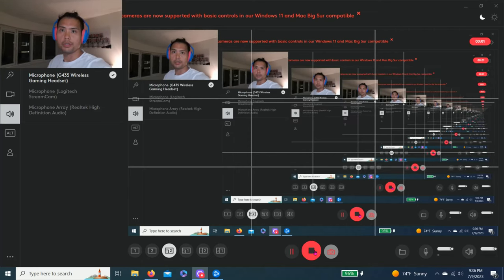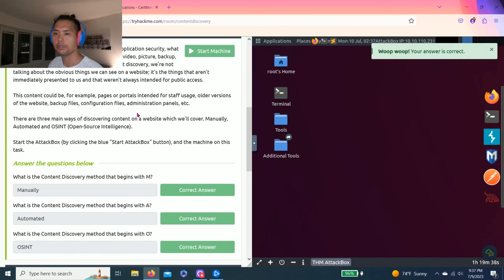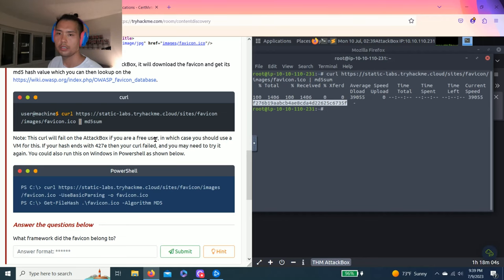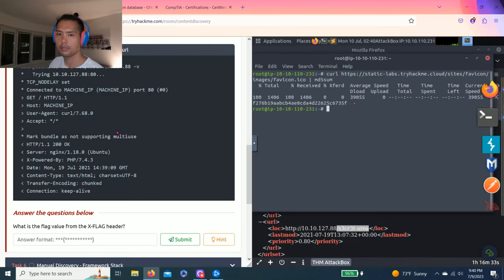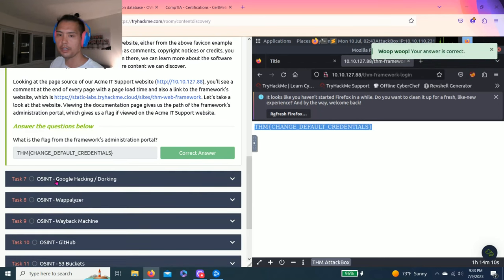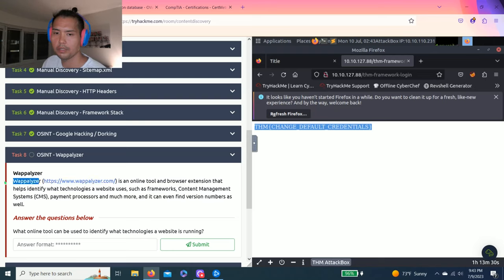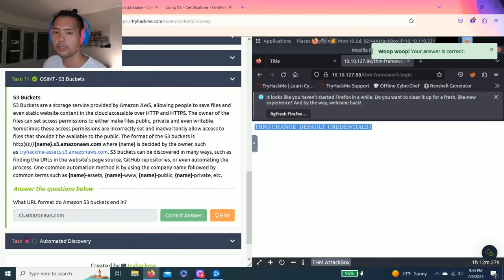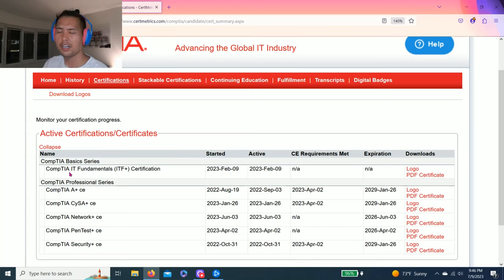TryHackMe | Content Discovery | Walkthrough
Learn the various ways of discovering hidden or private content on a webserver that could lead to new vulnerabilities.

♾️TIMESTAMP ♾️
0:55 Task 1 - What Is Content Discovery?
1:38 Task 2 - Manual Discovery - Robots.txt
2:25 Task 3 - Manual Discovery - Favicon
3:39 Task 4 - Manual Discovery - Sitemap.xml
4:24 Task 5 - Manual Discovery - HTTP Headers
5:15 Task 6 - Manual Discovery - Framework Stack
7:07 Task 7 - OSINT - Google Hacking / Dorking
7:33 Task 8 - OSINT - Wappalyzer
7:54 Task 9 - OSINT - Wayback Machine
8:08 Task 10 - OSINT - GitHub
8:27 Task 11 - OSINT - S3 Buckets
8:52 Task 12 - Automated Discovery

Content discovery, also known as web content enumeration or web scraping, is the process of identifying and retrieving information about the content present on a website or web application. It involves systematically searching for and accessing different URLs, directories, files, or resources associated with a target website to gain a comprehensive understanding of its structure and available content.

Content discovery is commonly performed by security researchers, web developers, and penetration testers to analyze the target website's architecture, identify potential vulnerabilities, or gather information for further analysis. It can help uncover hidden or unprotected files and directories, outdated or sensitive information, misconfigurations, or even discover unintentionally exposed resources.

There are several techniques and tools available for content discovery, including:

Directory brute-forcing: Iteratively attempting to access different directories or common paths on a website to identify hidden or unprotected content.

File extension guessing: Guessing or trying different file extensions to access files that may not be directly linked or visible from the website's navigation.

Web crawling: Using automated tools to systematically follow links on a website, exploring its structure, and discovering content.

Sitemap analysis: Analyzing the website's sitemap file, if available, to understand its structure and identify important pages or resources.

Link analysis: Examining the links embedded within the website's pages to discover related resources or additional endpoints.

Content discovery can reveal information that may assist in identifying security vulnerabilities, improving web application security, or ensuring compliance with privacy standards. Unauthorized or malicious content discovery attempts can lead to legal consequences and should be avoided.